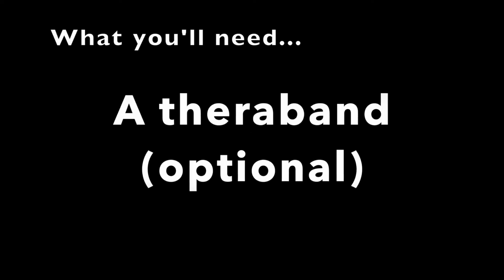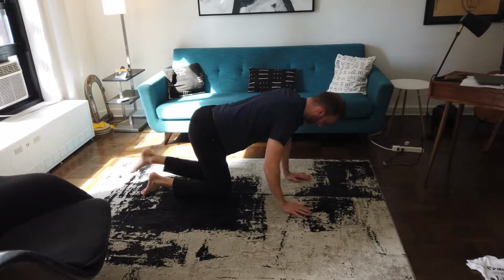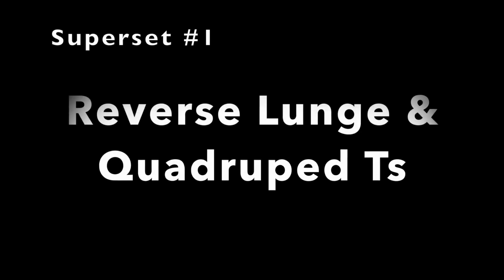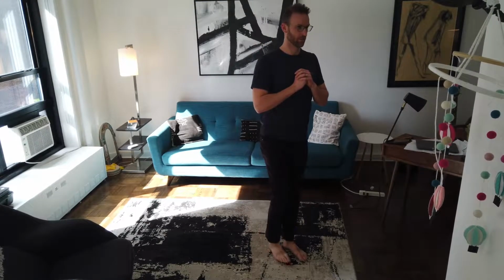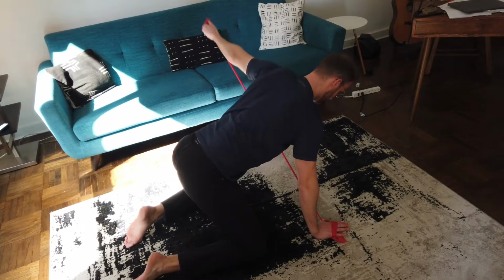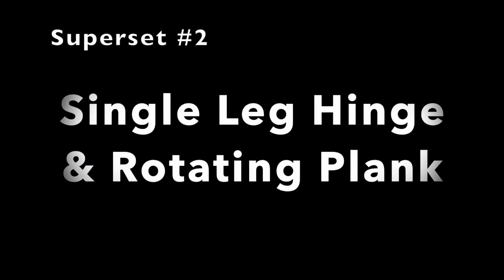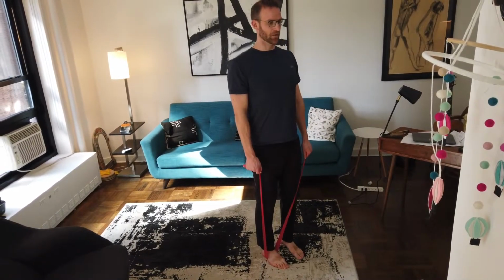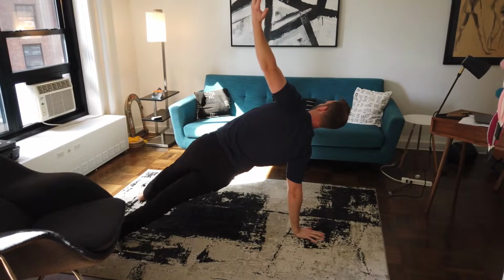General Conditioning #1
Worried about staying in shape while you're stuck at home? Here is the first (of several) simple and effective general conditioning workout programs that I'll be publishing over the course of the next few weeks.

Someone asked me for exercises for the back. I've included a few here! When we are at home with minimal equipment, it is easy to perform upper body exercises like push ups and pull ups that may feed into a more slumped posture. These exercises will help you combat all the time you might be sitting and lounging about!

Optional equipment:
- Theraband
- Weights OR "Creative Weights" such as a backpack filled with books, a jug of milk or your dog!

In light of what is going on with the COVD-19 pandemic, I am offering a series of brief online workshops to help dancers stay dance-ready. Want to be alerted of new videos when they're released?

Additionally, you should be aware that this material is meant to be informational and not to be used as medical advice. If you have questions regarding an injury, please seek the help of a medical provider. In the case of an emergency, please call 911.

Marissa

Marissa T Schaeffer, PT, DPT, CSCS is a licensed physical therapist and certified conditioning specialist in New York City. She has worked with dancers from Alvin Ailey, Broadway, Limón Dance Company, New York City Ballet, Mark Morris, SUNY Purchase, Columbia University, Barnard College and more.